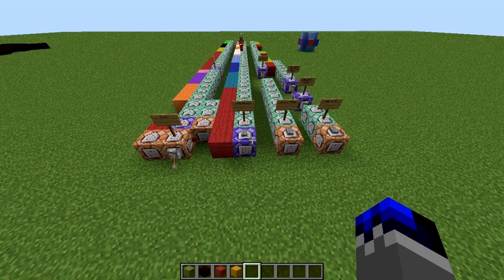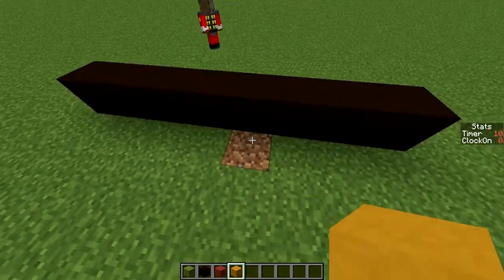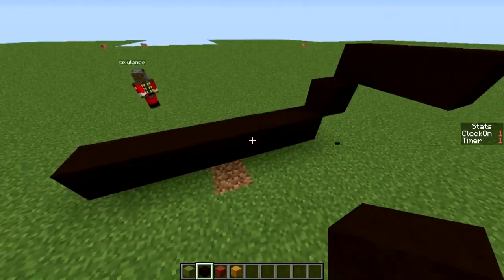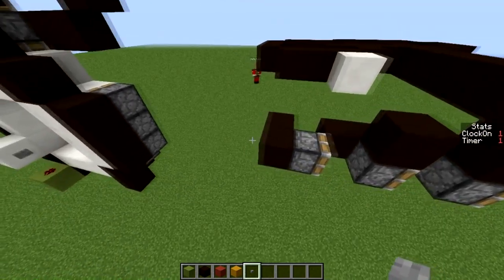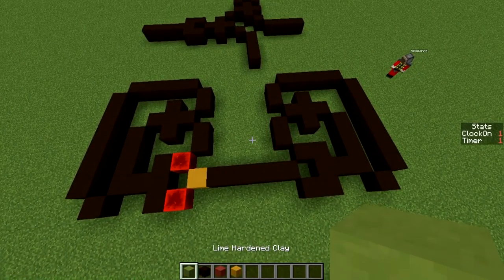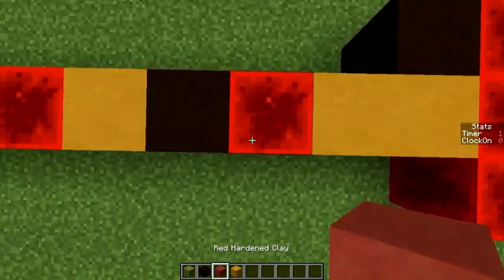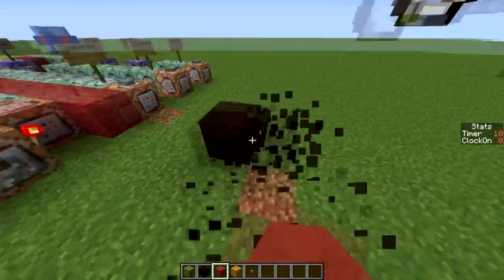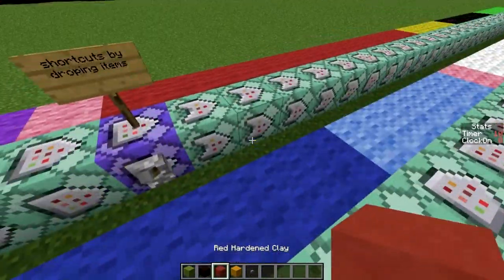3d WireWorld using commandblocks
hI guys,
Today I have a commandblock version of wireworld for you.
I made this a couple of months ago, and fixed the commands to work with the latest version of minecraft(1.11).
I have recorded this video on  Selulance's private server, so I would have higher fps.
If your pc has trouble running all the commands, hosting the world on a server can help.

I made this beause Redstone Jazz's version doesn't work anymore.